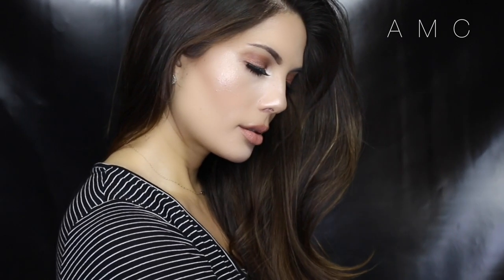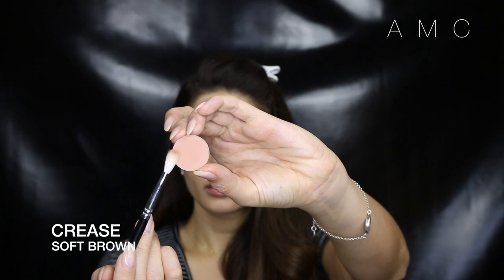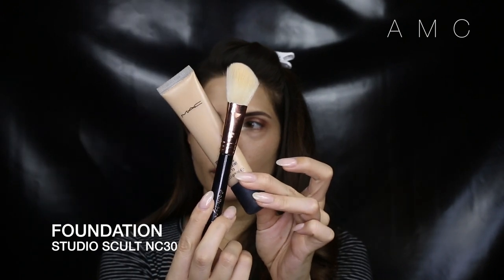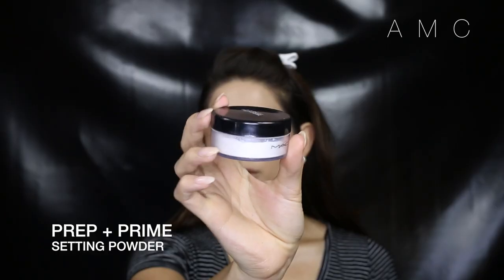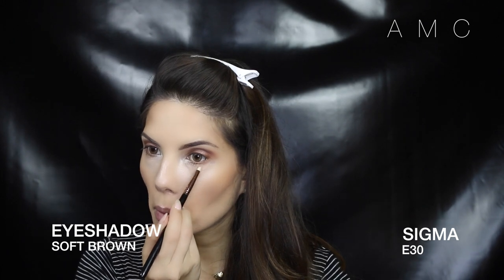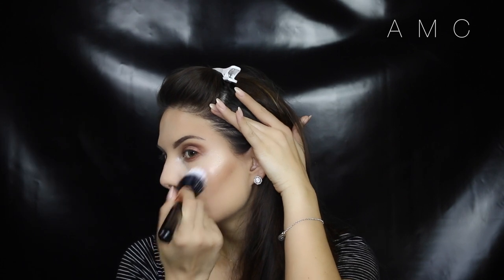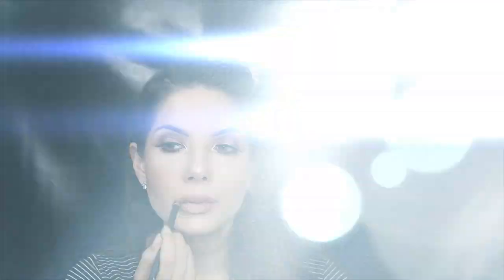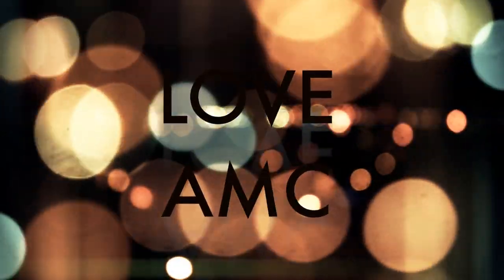MAC ATTACK - Makeup Tutorial only using MAC products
INSTAGRAM | amymareecomber tag me at amymareecomber

Hey Guys!

This look is a one branded look! All products used are from MAC. I thought this would be a good tutorial to do because some people don't enjoy the fuss of buying products from different places, they just prefer to go to one shop and get everything they need from there! If MAC is most accessible to you, then please keep watching!

GUYS, I LIED... MY BAD! YOU CAN NOW GET THE SHAPING AND SCULPTING POWDERS IN AUSTRALIA! WHEN I BOUGHT THEM YOU COULDN'T.. BUT AIN'T NO BODY GOT TIME FO THOSE AUSSIE PRICES...

BRUSHES USED:
SIGMA BRUSHES

xx
SONG: Rrazihel remix